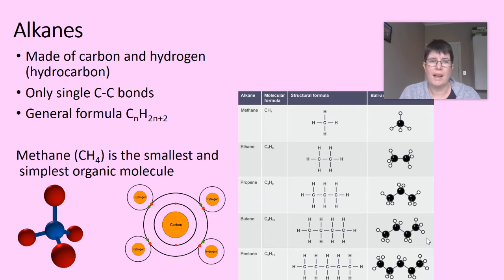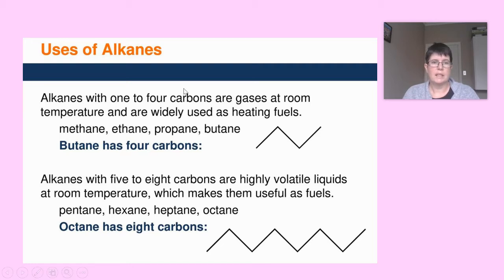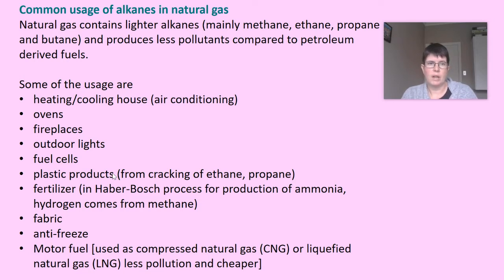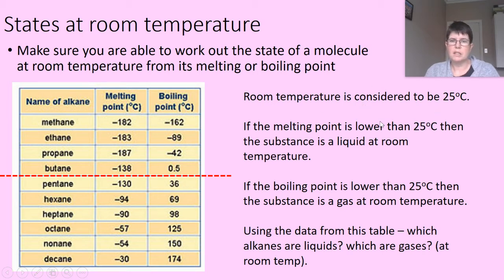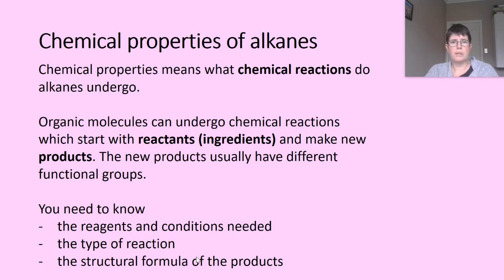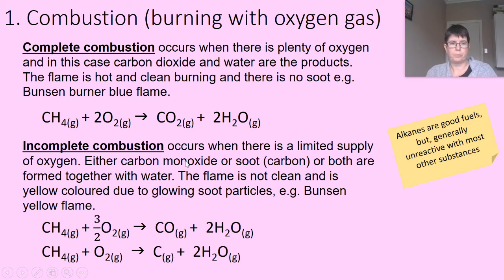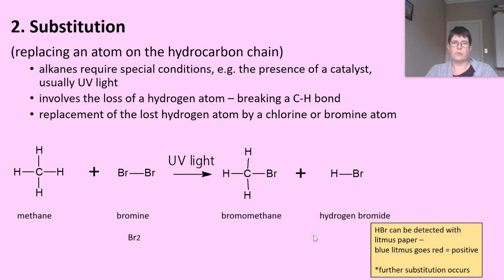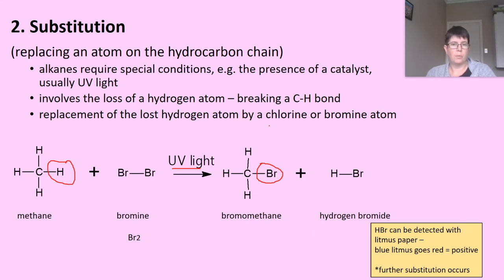Physical and chemical properties of Alkanes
Lesson 3 - All about Alkanes